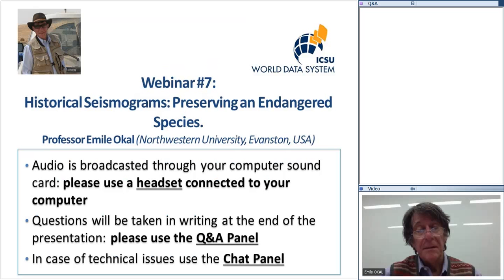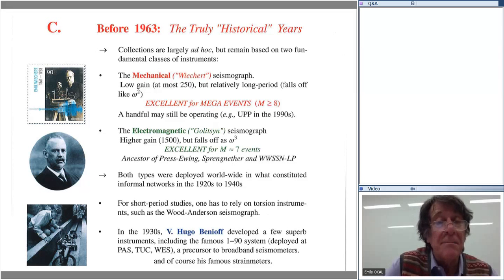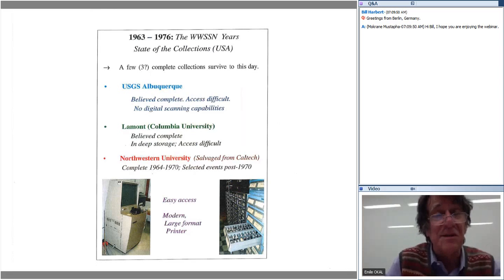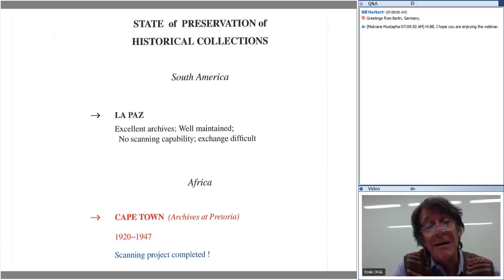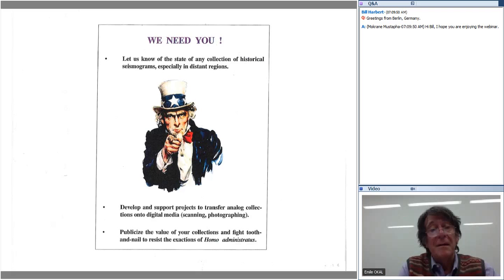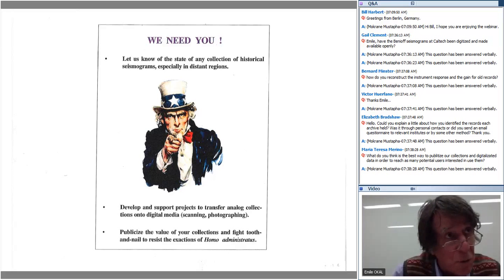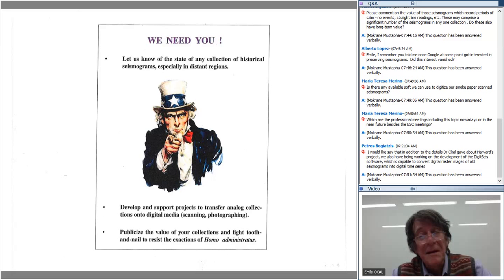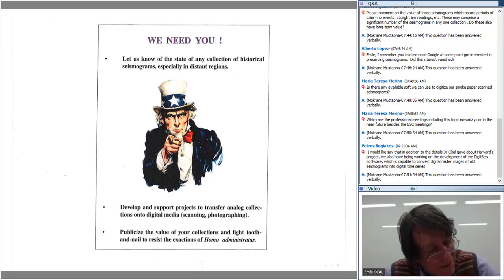Webinar #7 Historical Seismograms Preserving an Endangered Species (November 2015)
Webinar given by Professor Emile Okal (Department of Geological Sciences at Northwestern University, Evanston, USA)

Summary: The youth of seismology as a science, compared to the typical duration of seismic cycles, results in a relative scarcity of records of large earthquakes available for processing by modern analytical techniques, which in turn makes archived datasets of historical seismograms extremely valuable in order to enhance our understanding of the occurrence of large, destructive earthquakes. Unfortunately, the value of these datasets is not always perceived adequately by decision-making administrators, which has resulted in the destruction (or last-minute salvage) of irreplaceable datasets. We present a quick review of the nature of the datasets of seismological archives, and of specific algorithms allowing their use for the modern retrieval of the source characteristics of the relevant earthquakes. We then describe protocols for the transfer of analog datasets to digital support, including by contact-less photography when the poor physical state of the records prevents the use of mechanical scanners. Finally, we give some worldwide examples of existing collections, and of successful programs of digital archiving of these valuable datasets.